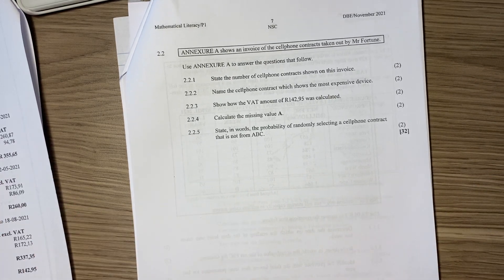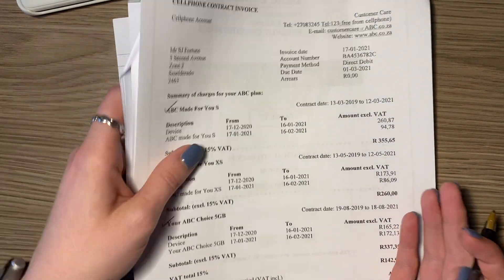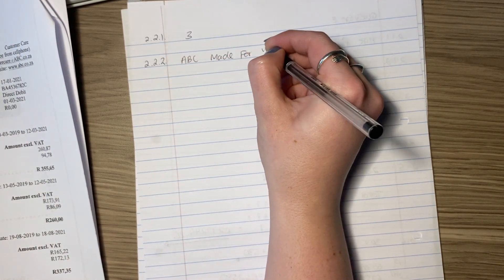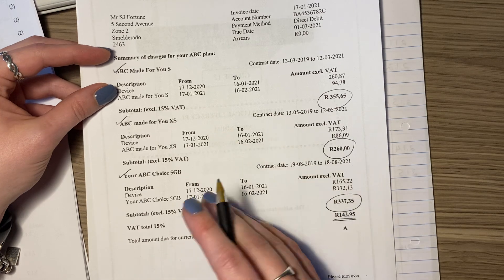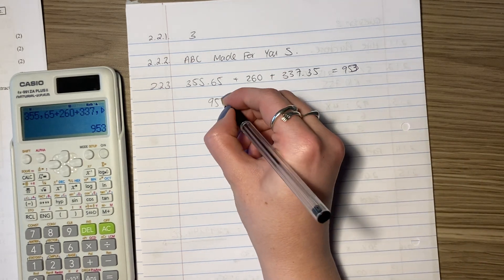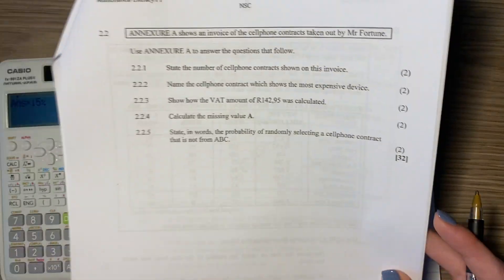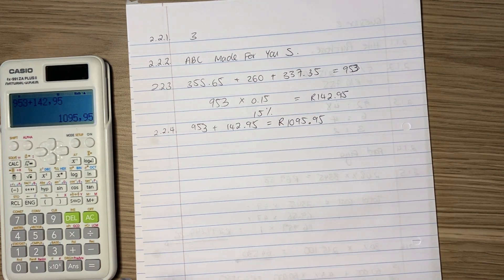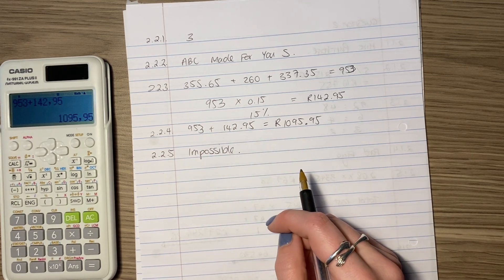Maths Lit - Paper 1 Nov 2021 (Q2.2. - interpreting financial contracts & VAT)